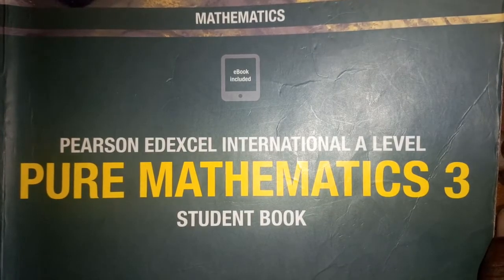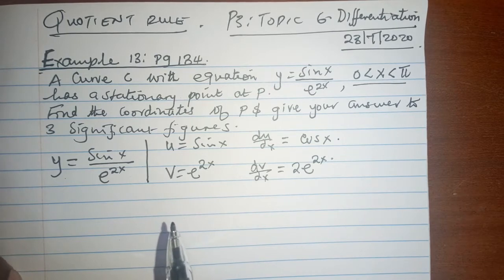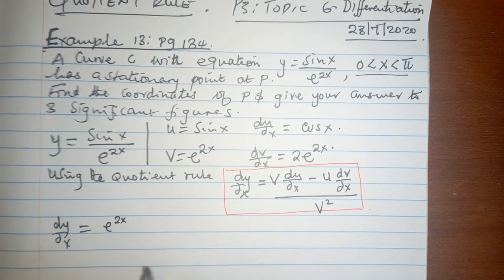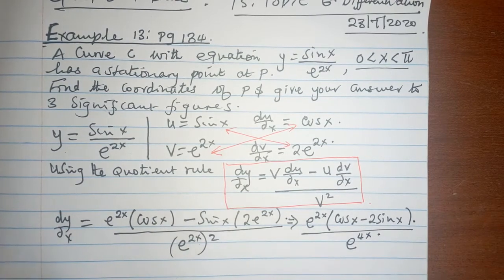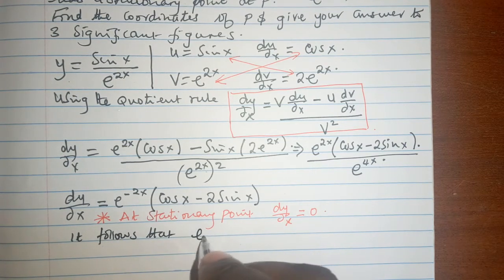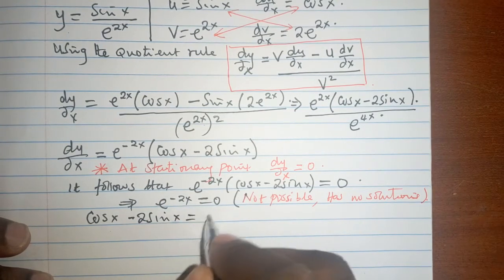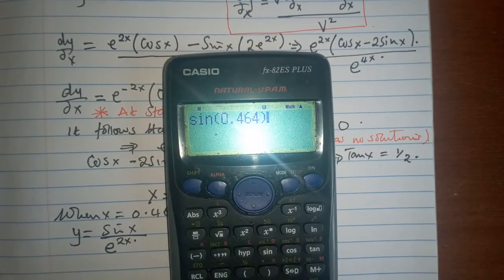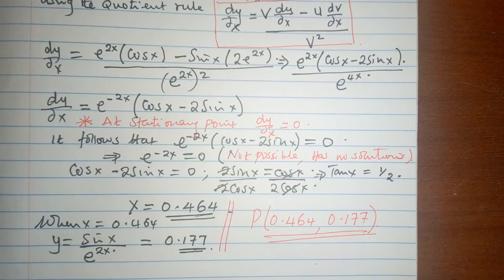Quotient Rule example 13